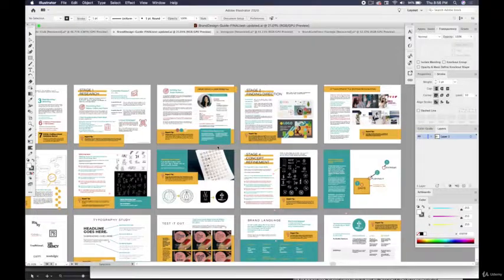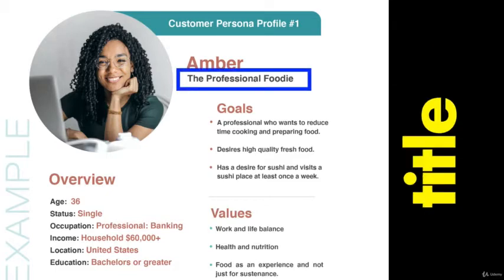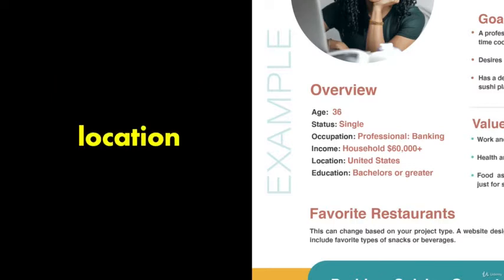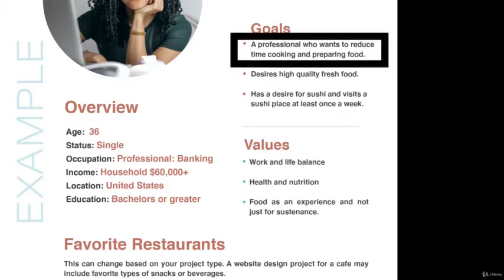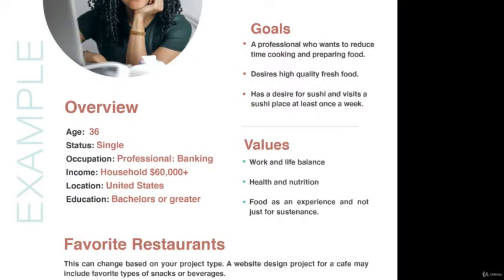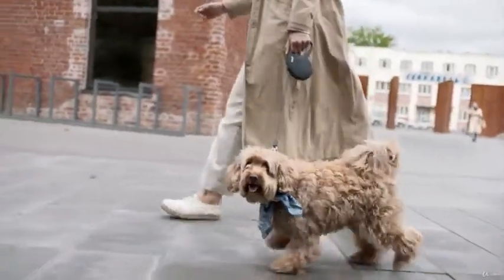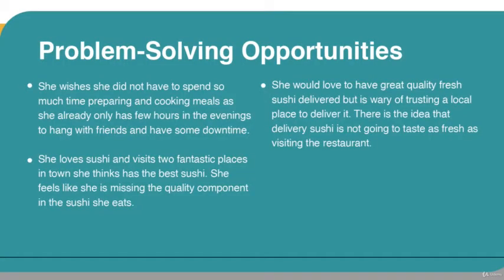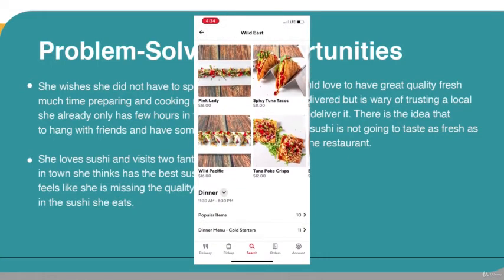5 Target Audience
SECTION 2: Brand Design Theory

Skill level: Intermediate Level
Students: 8491
Languages: English
Captions: Yes
Lectures: 56
Video: 8.5 total hours
Certificates